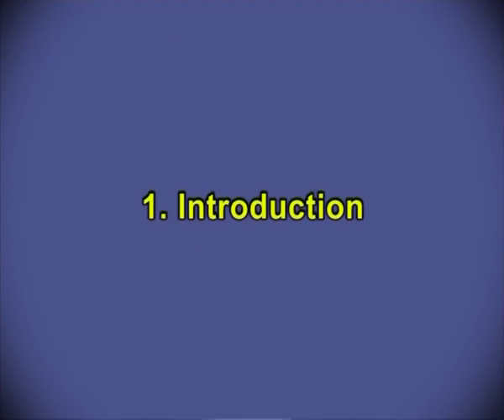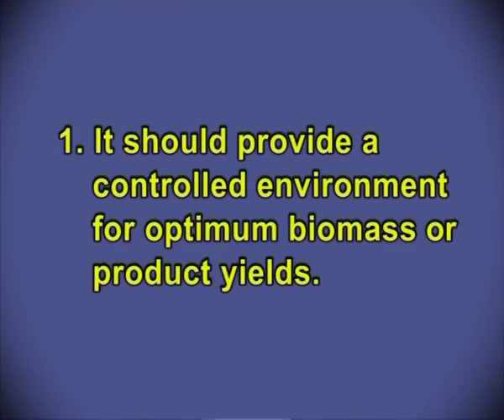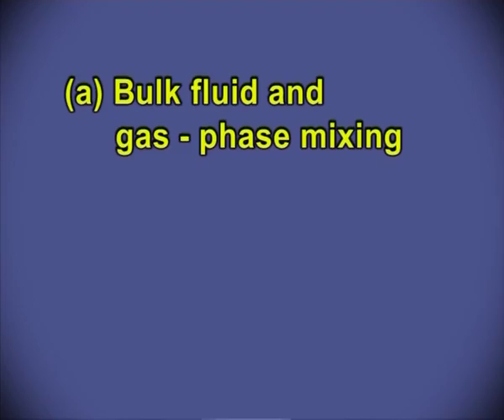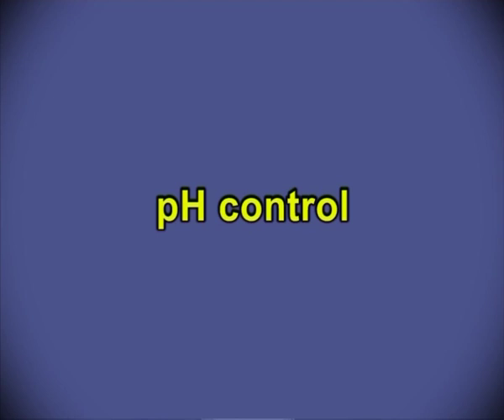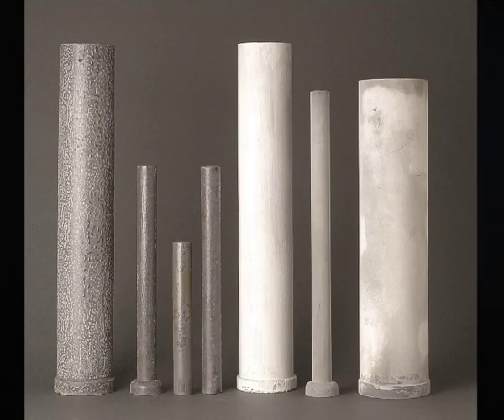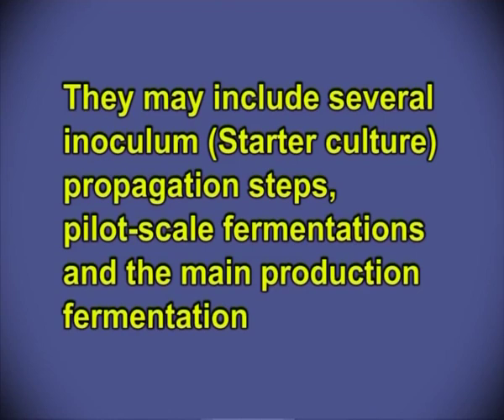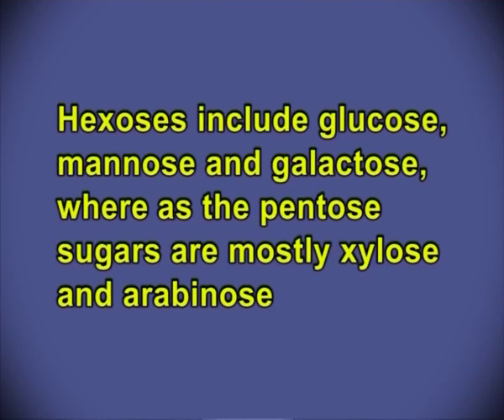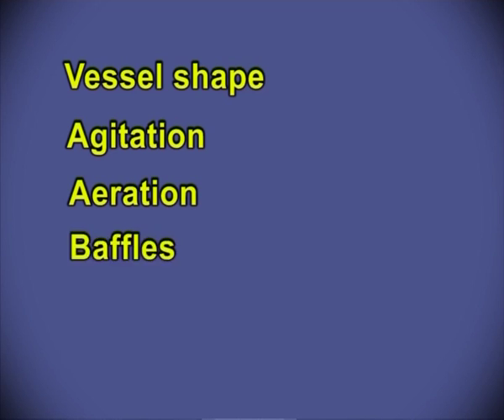Fermentors, Design, types & media for fermentators